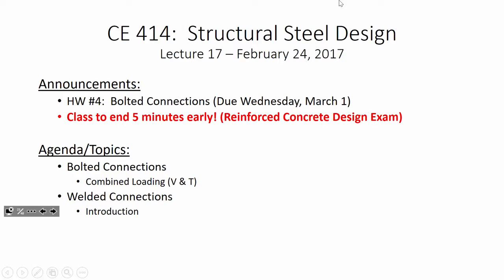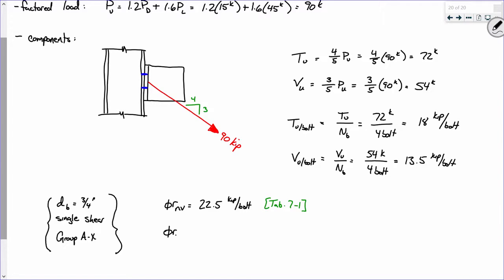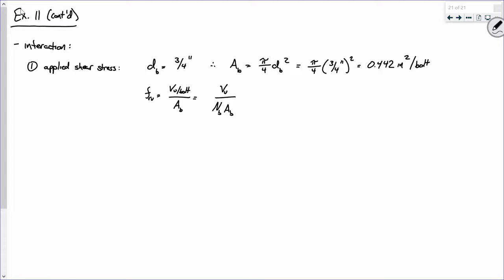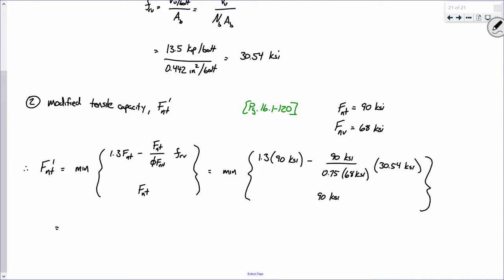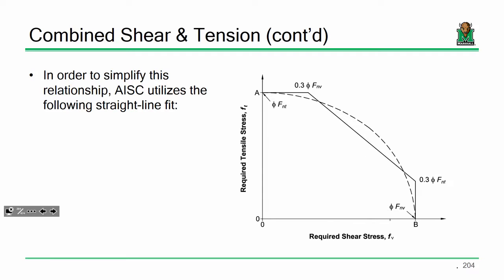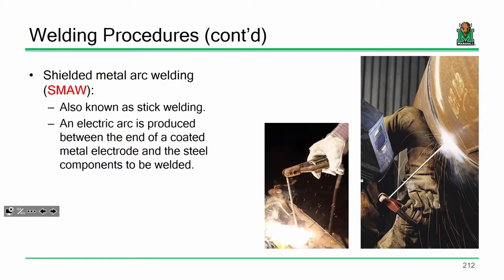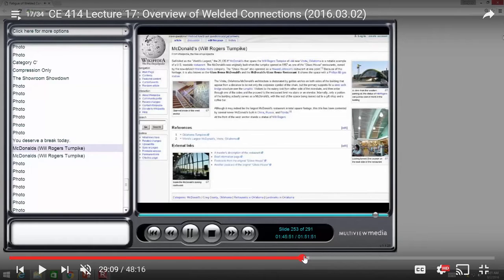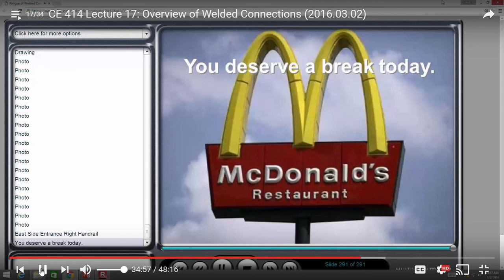CE 414 Lecture 17 Comb Loading cont'd & Welding Overview 2017 02 24